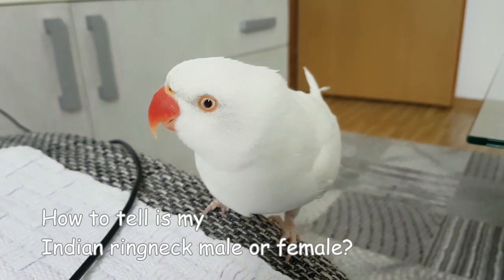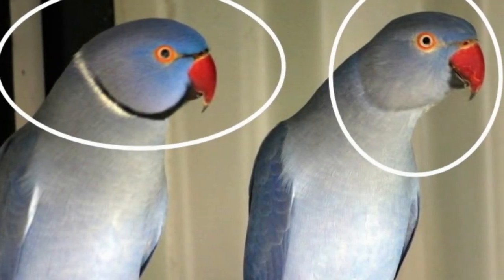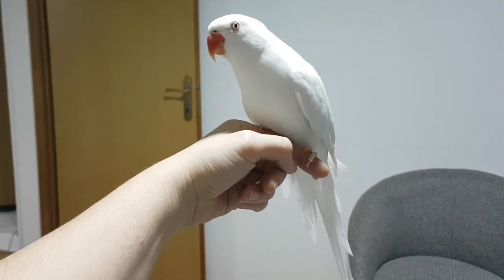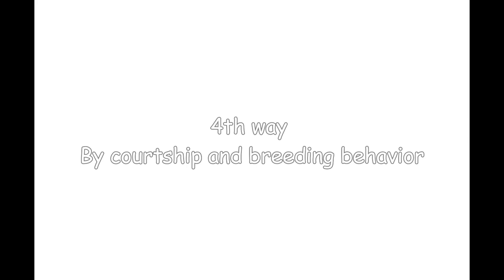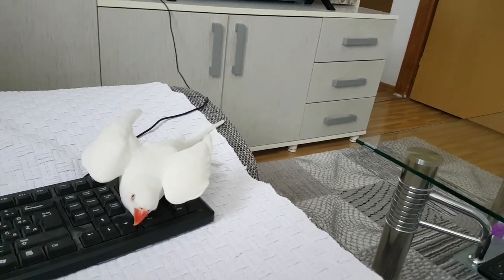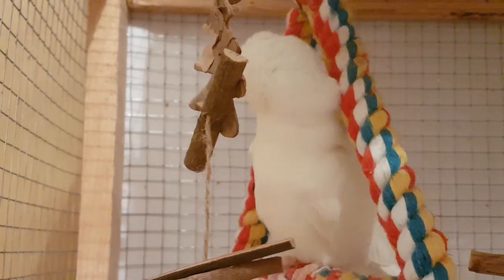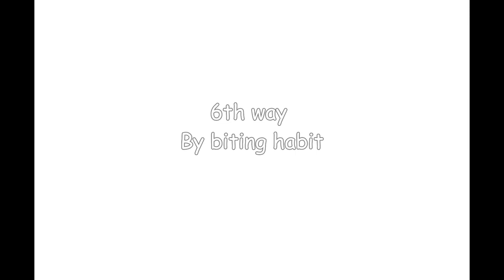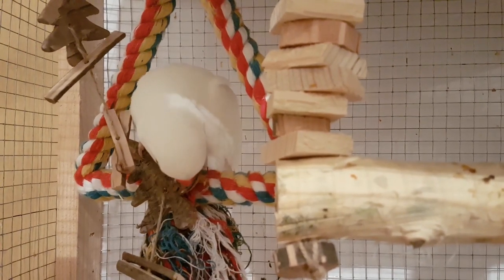How to determine gender of Indian ringneck parrot | male or female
Old channel name is Mike BiH, over time, there was a need to change the channel name due to a channel theme change.

💙Here you can find useful tips about animals, flowers, garden and home.
🦜You can look at drawing tutorials and DIY projects, as well as videos of some personal travel, entertainment and events from our warm home.
🤗Some video content is made with an old digital camera or cell phone, so you forgive for the bad quality.
🎥 All video content on the channel is personal and all of our videos are forbidden to setting it to other channels!